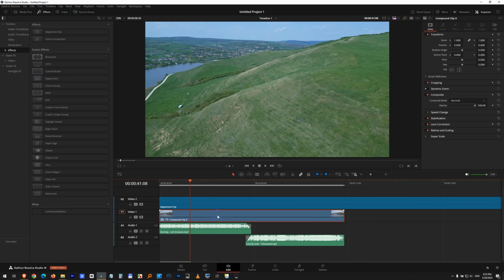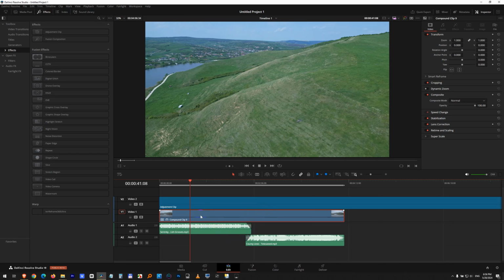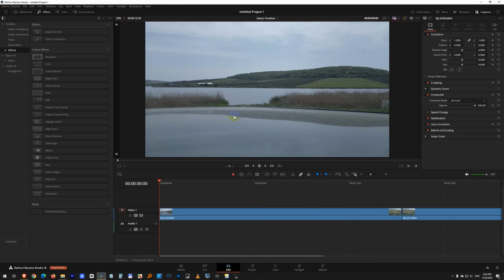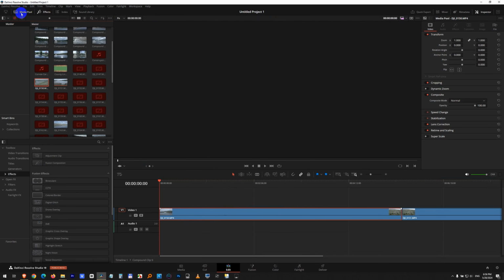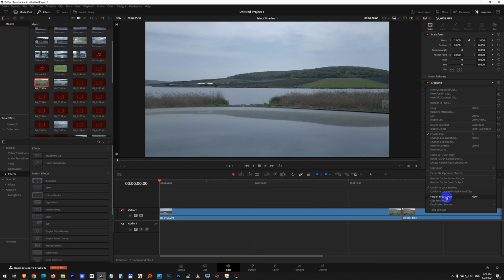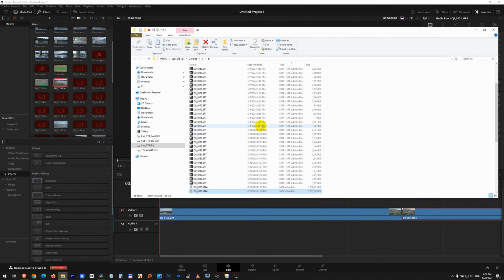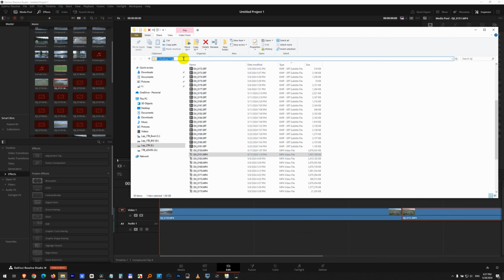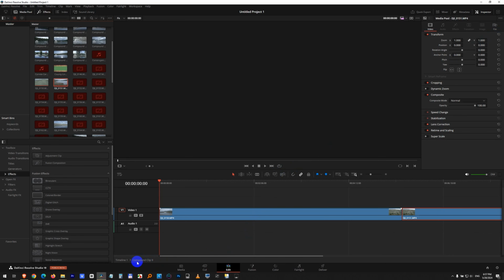Where is the video clip located on the hard drive? (Davinci Resolve, Open file location, Path)